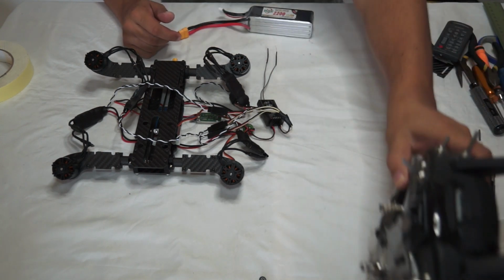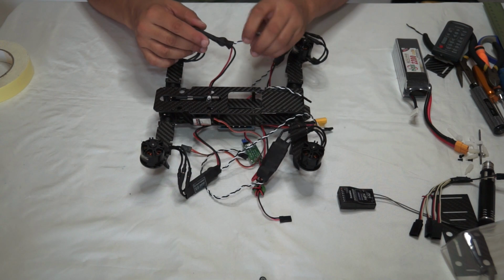OFM Swift TR260 Tilt Rotor FPV racing Quadcopter Build Video Part 6